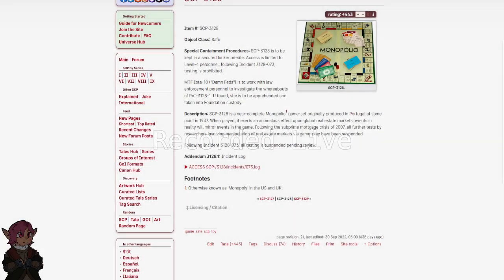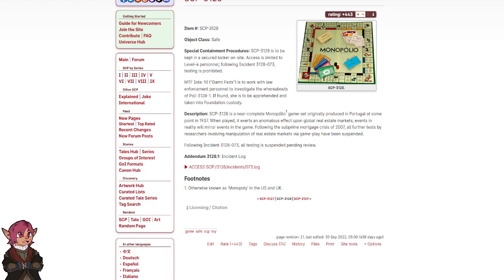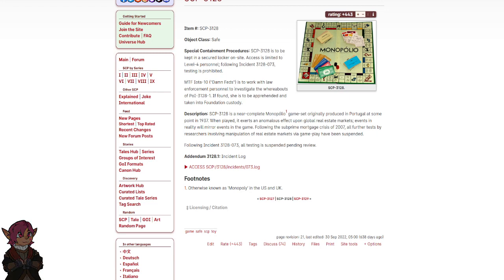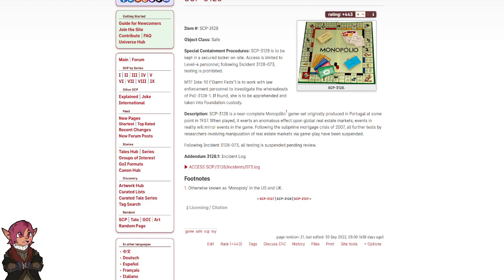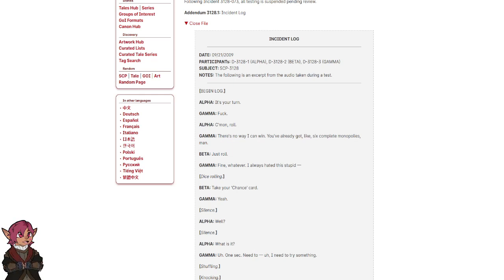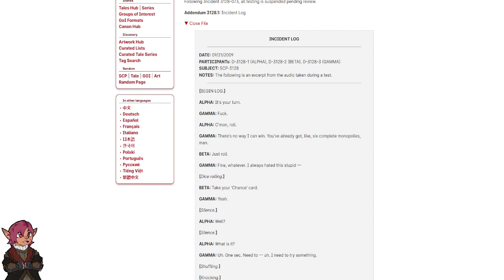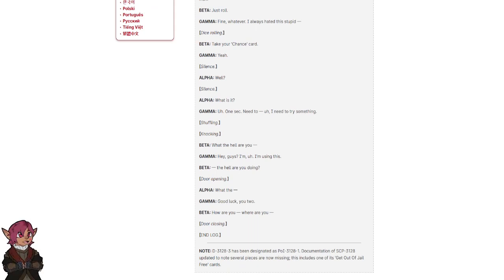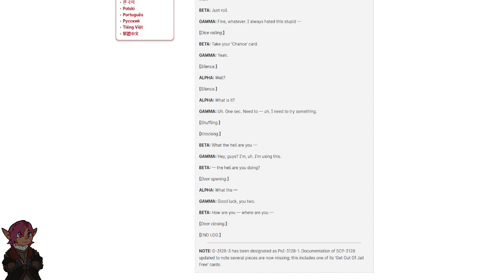SCP-3128 "Let's Play Monopoly!" [SCP Wikidot]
Buh-duuhhh-bu-duh-duh. MONOPOLY

Article by "The Great Hippo".

Sections:
00:00 - Classification
00:12 - Special Containment Procedures
00:52 - Description
01:50 - Addendum 3128.1